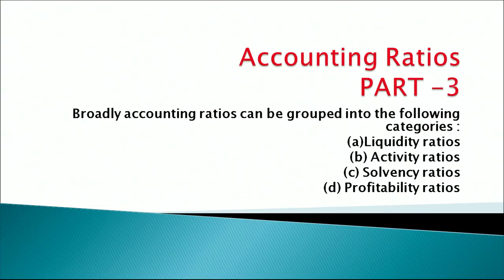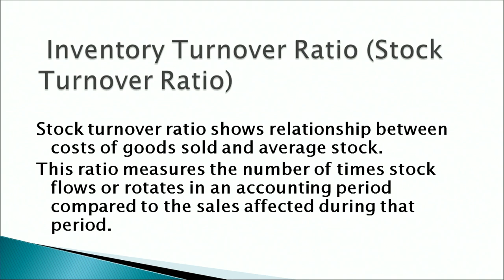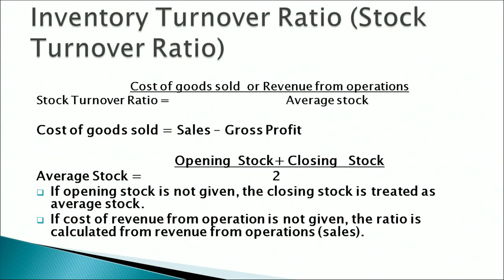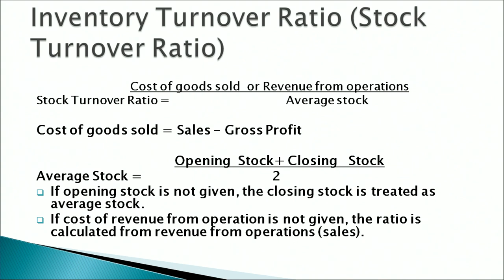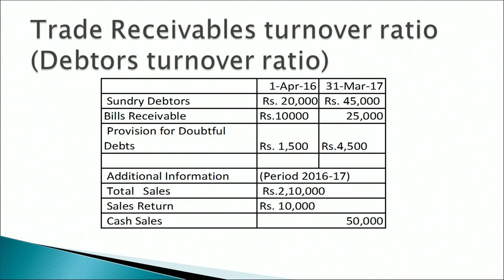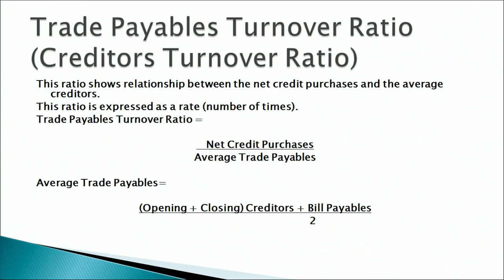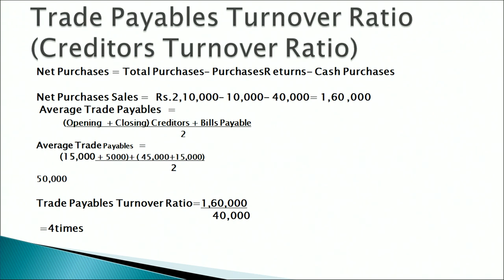Ratio part 3